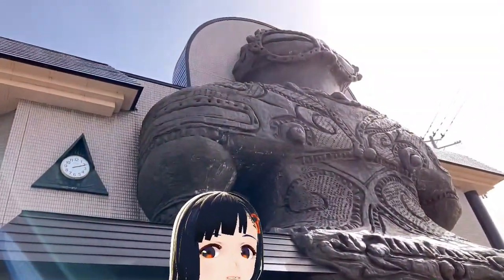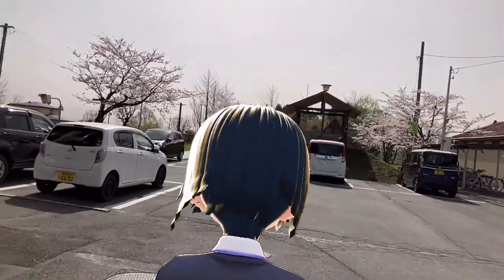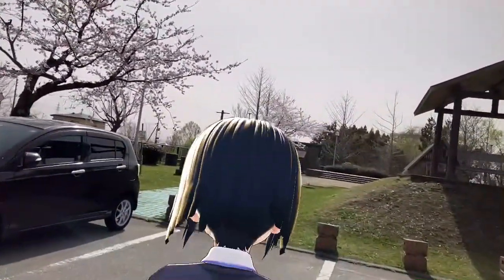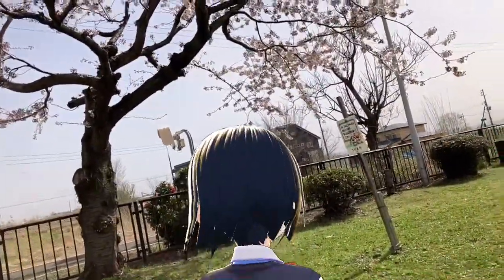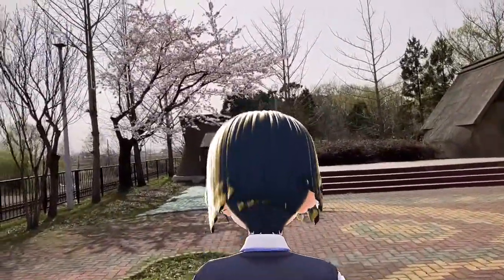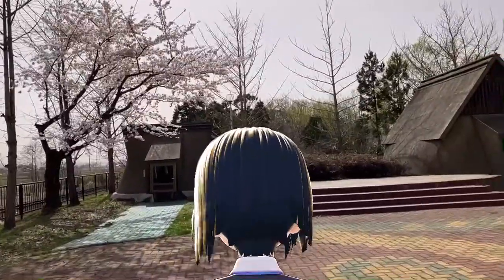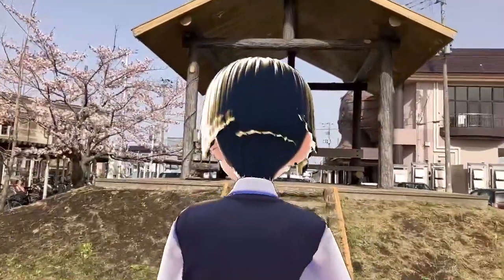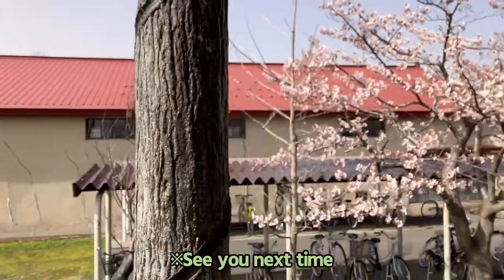Beautiful girl walking in strong wind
It was a windy day.
I encountered a strange building, so I took a walk.
Beautiful flowers were blooming and the scenery was good.
strong wind is hard